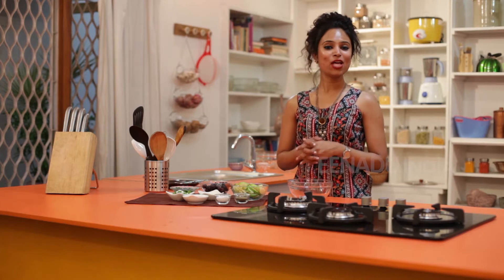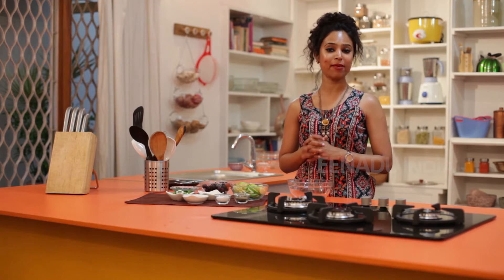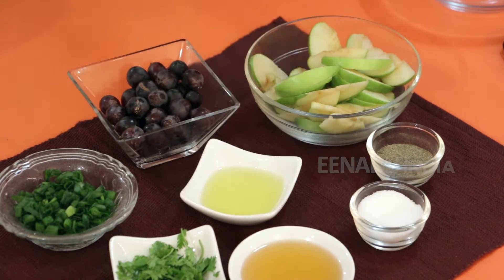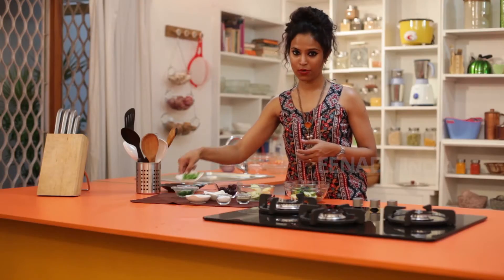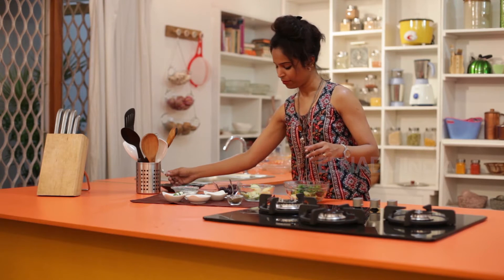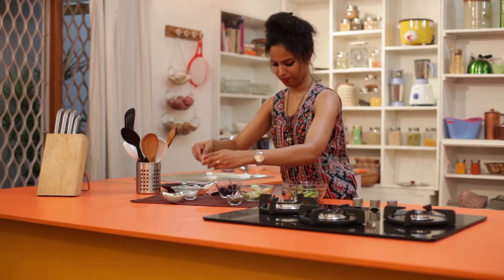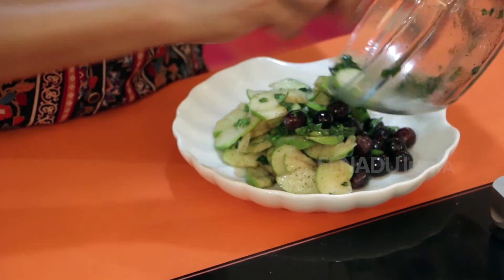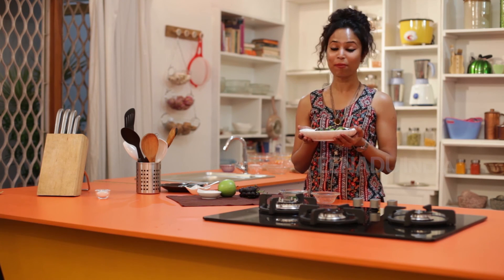Green Apple Salad: A fresh, crunchy, healthy and tasty salad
A quick make healthy  green apple treat full of essential nutrients. Try and taste your loved ones with Green Apple Salad.